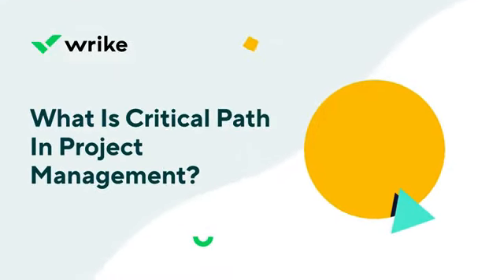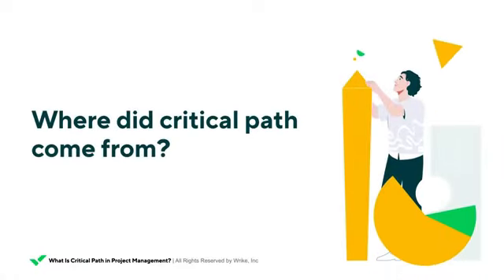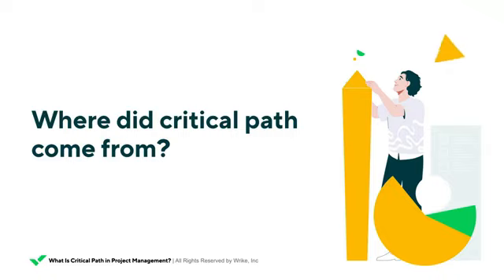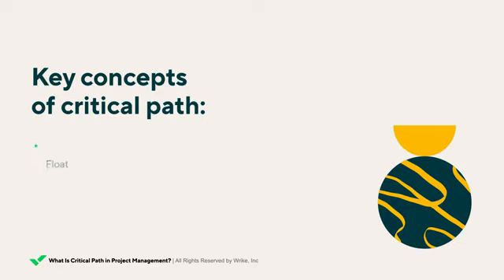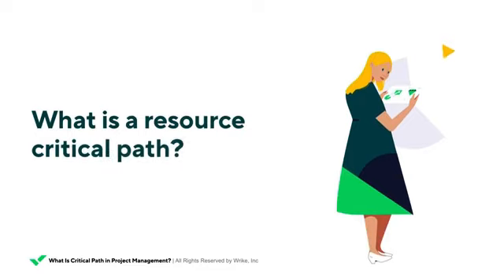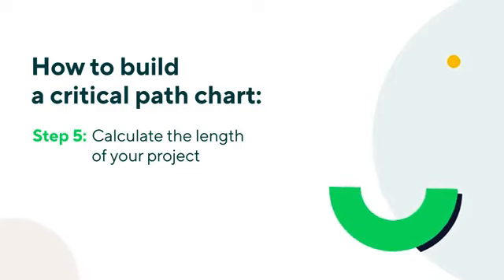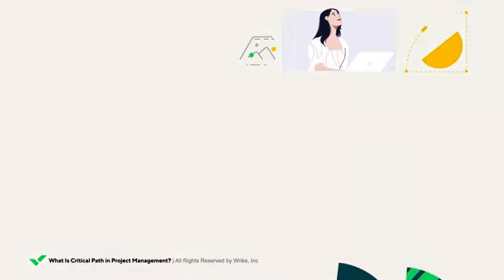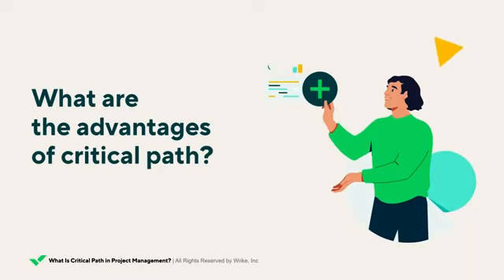Critical Path in Project Management